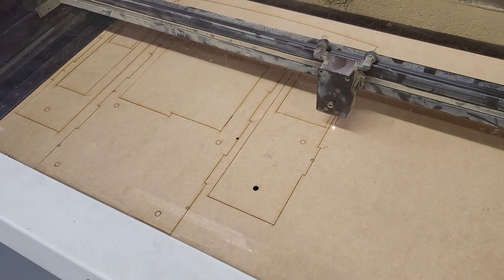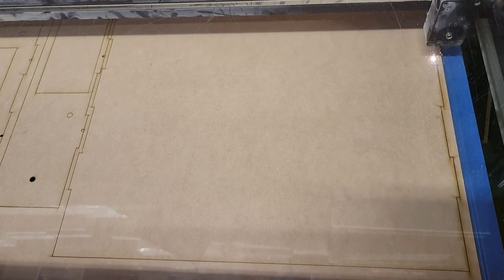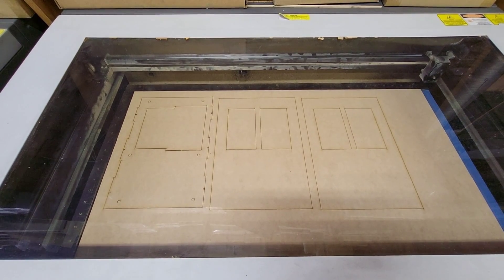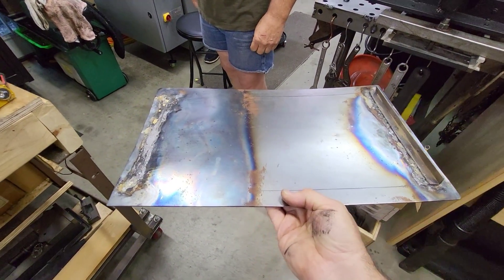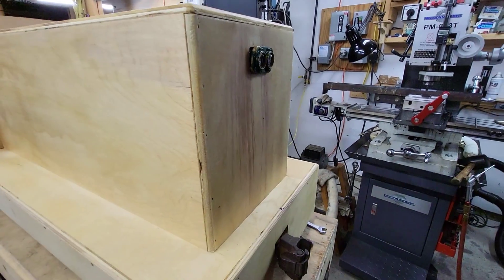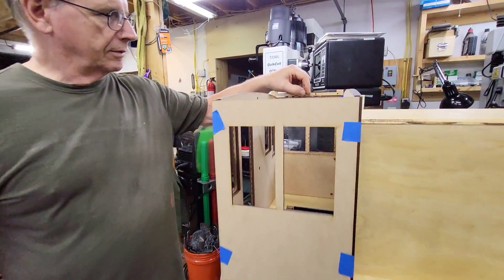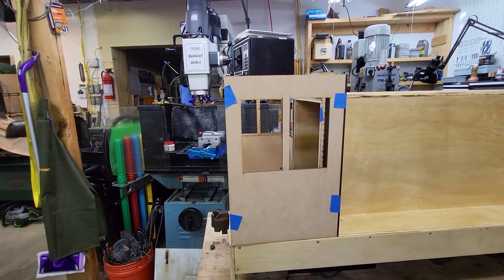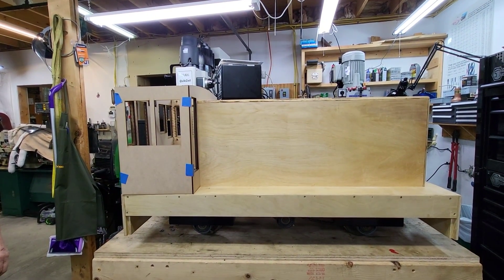Watching a 100W laser cut an MDF locomotive cab: MLBK 70 rebuild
Thr 70's new cab is made of laser cut MDF. Let's watch the laser do its thing, then enjoy the unedited banter in the shop as we test fit it together.